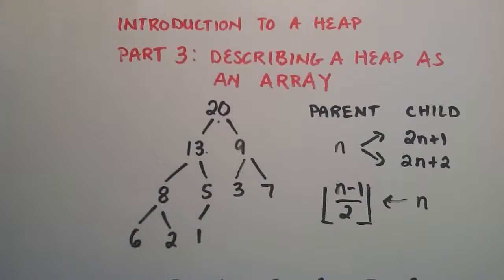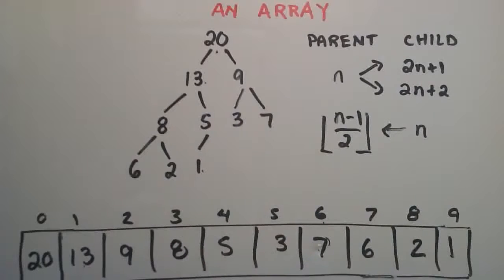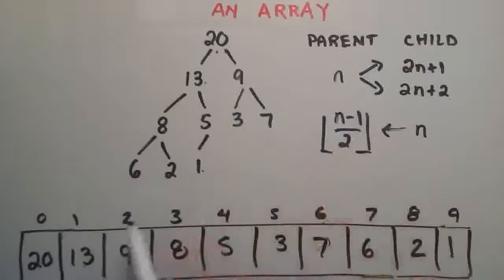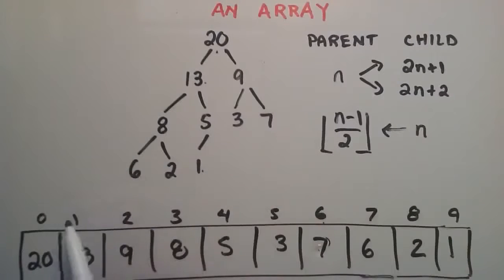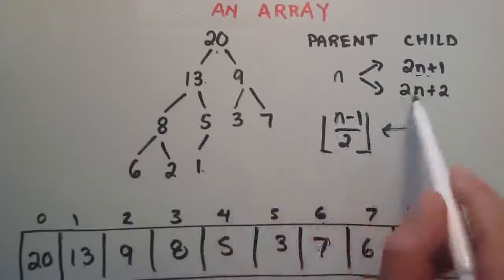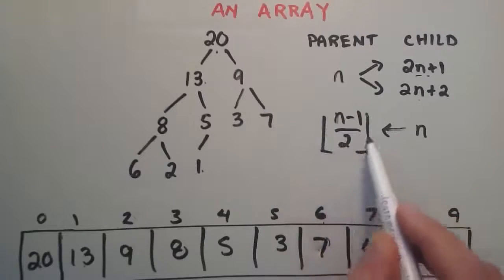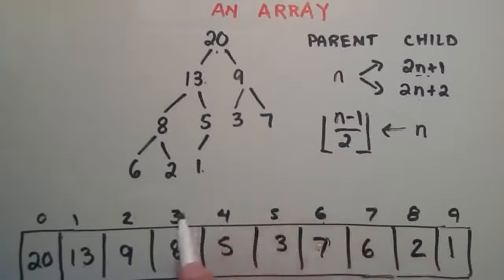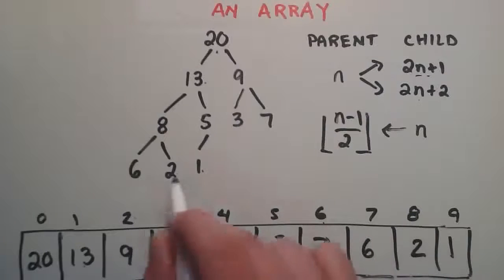HeapTutorial_compressed_sentences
I am not claiming the ownership of this video. This is for survey purpose